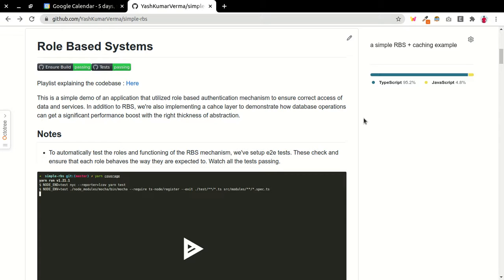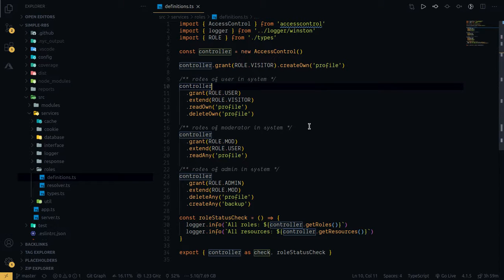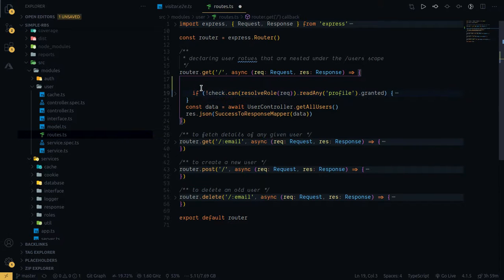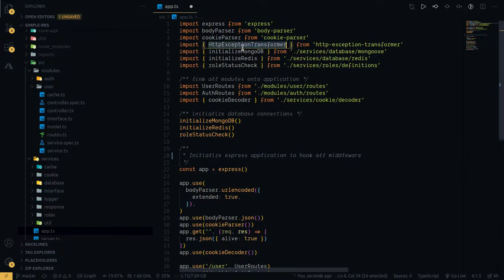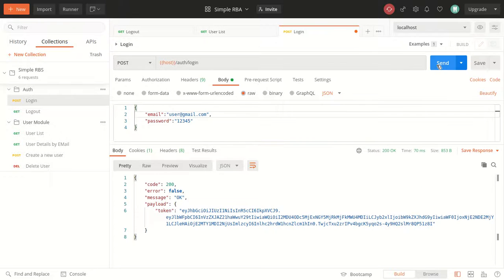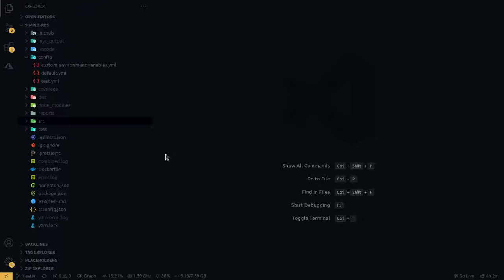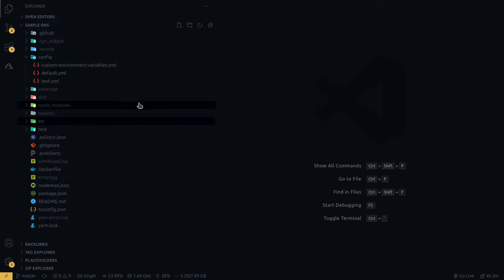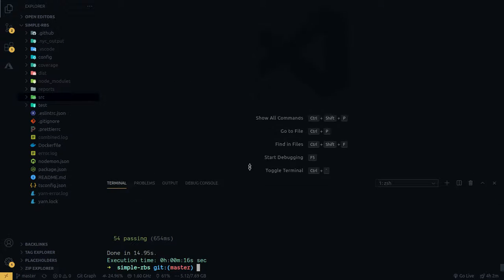Simple RBS + Cache Implementation Intro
Intro video for a simple RBS + unique cache implementation.